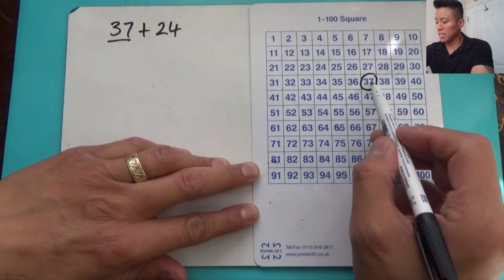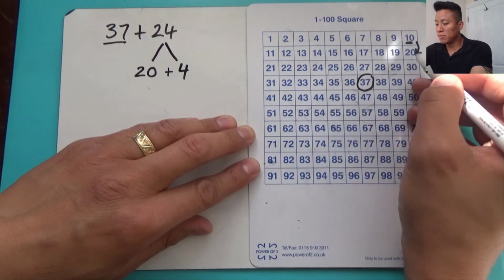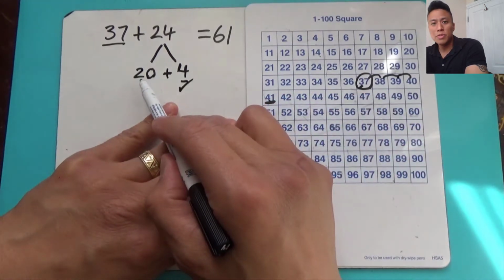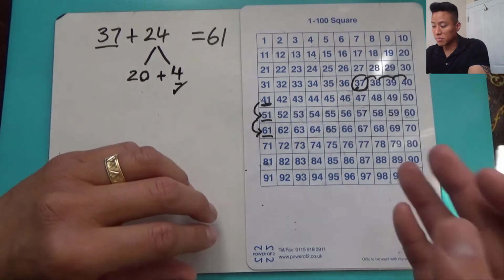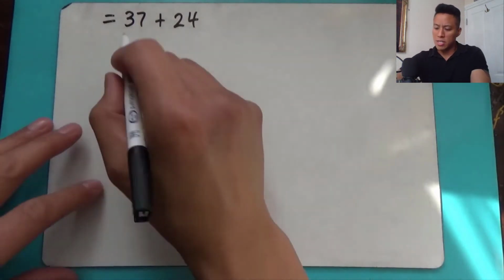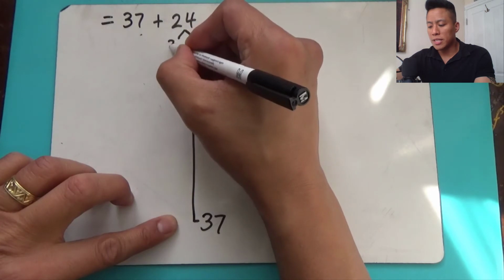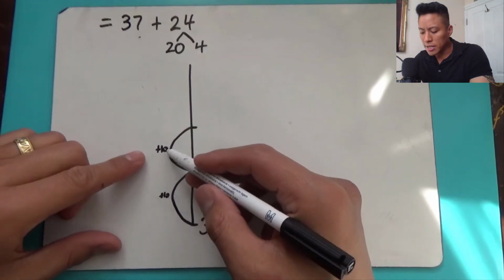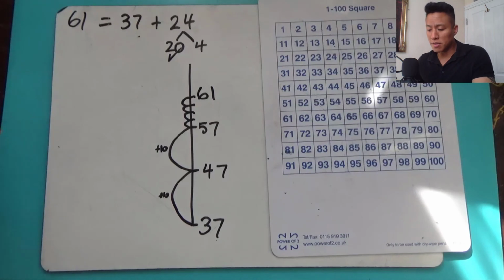Addition Methods – Part 2 – 100 square and drawing the Number line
Mr Guevara guides you through using a number square (jump down the columns for adding 10s, jump forward along the rows to add 1s) and drawing your blank number lines to add two digit numbers together.